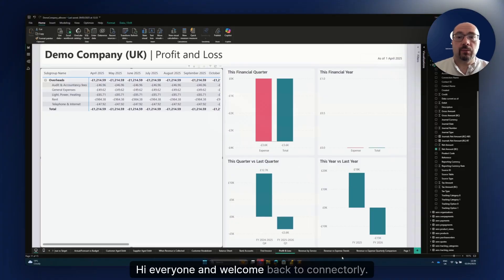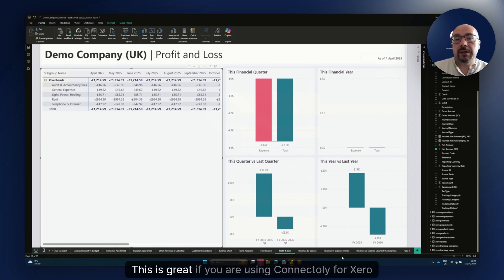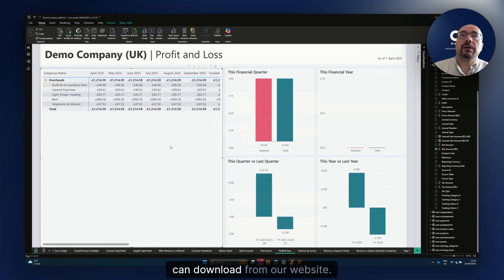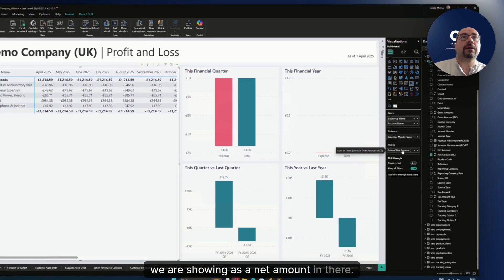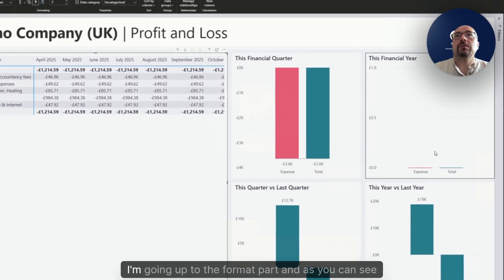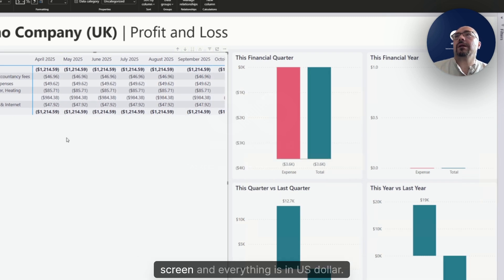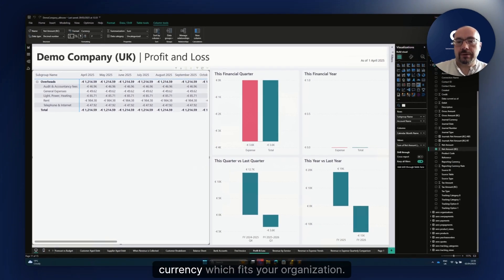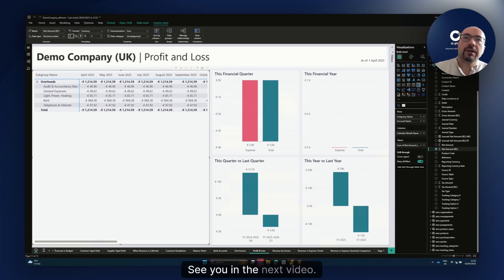How To Change The Currency Symbol in Power BI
Learn how to change the currency symbol in Power BI in just a few clicks! 💰
This quick tutorial works great with Connectorly for Xero & Power BI and Connectorly for HubSpot & Power BI.
Don’t forget to check out our free Connectorly templates to get started faster!

Check @Connectorly for more